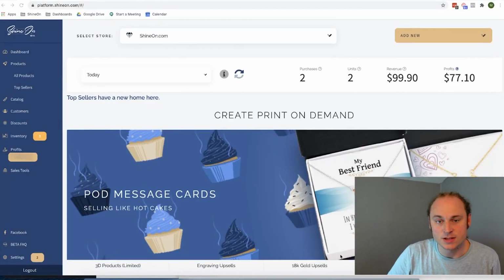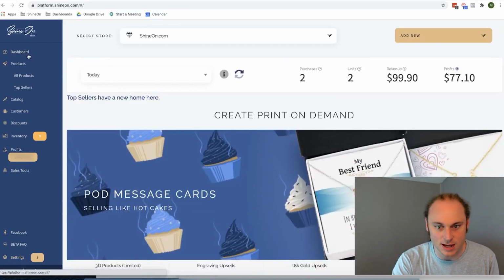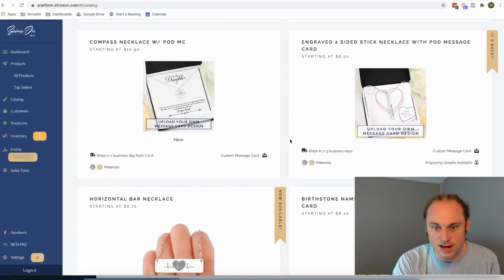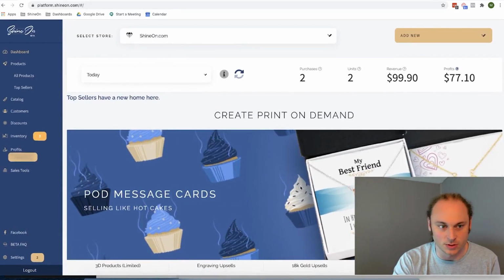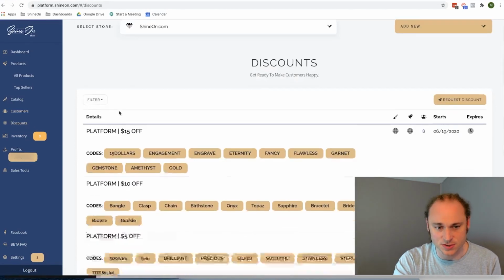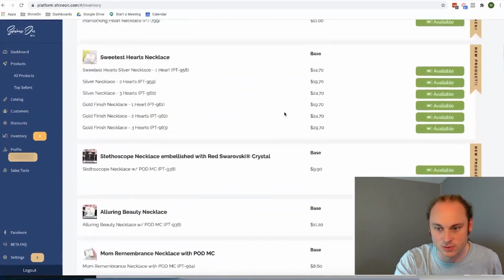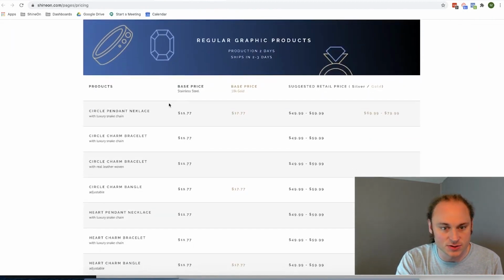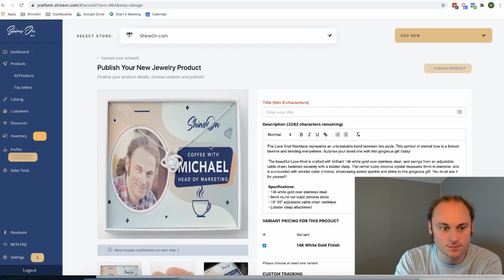1 05 Сияние На Платформе Пошаговое Руководство По Приборной Панели